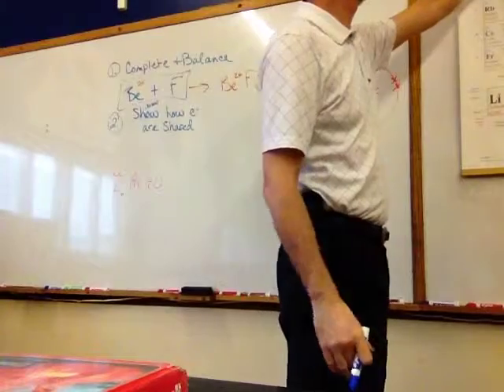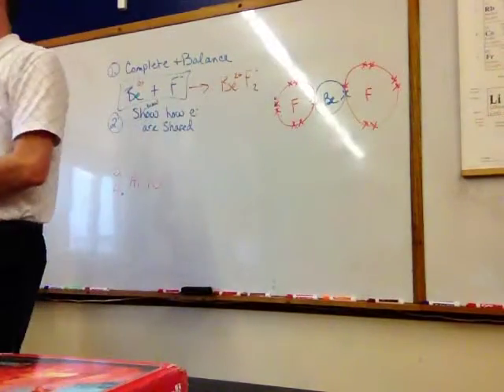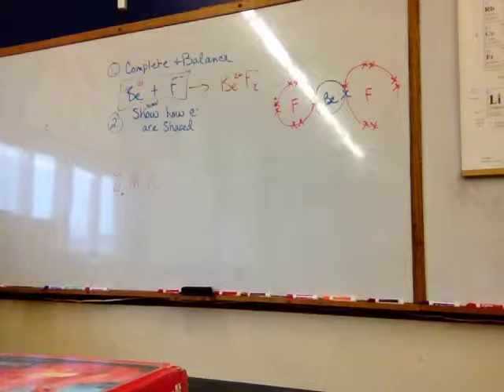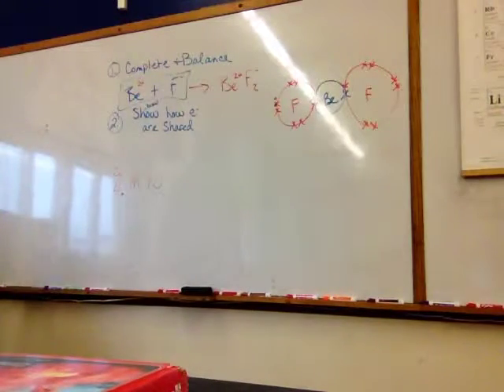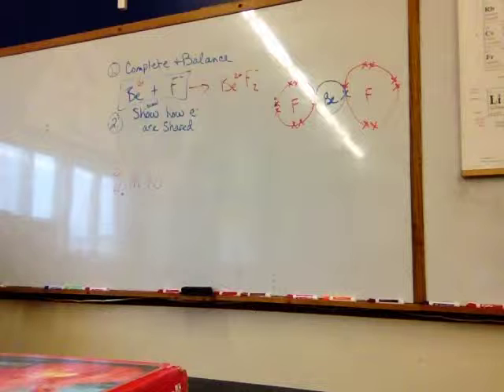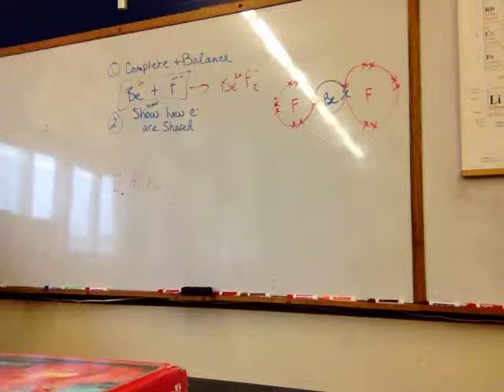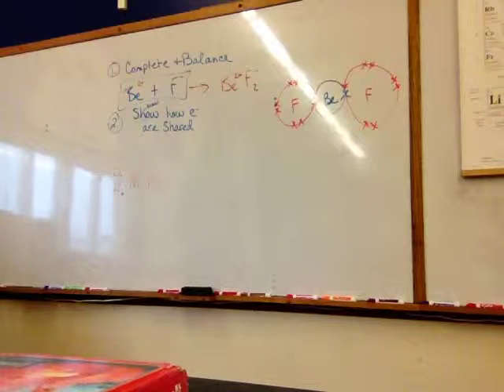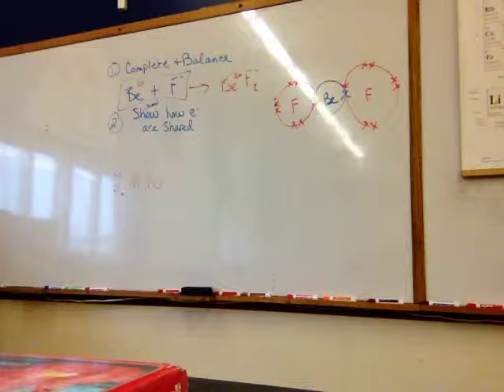29February2016_BHS_Chemistry.mov